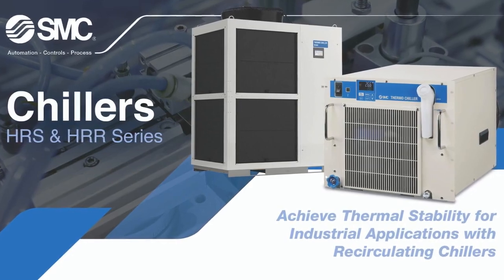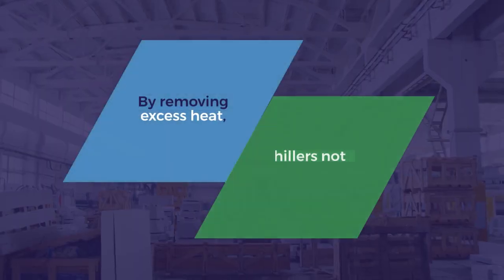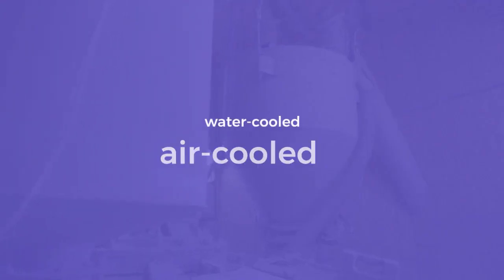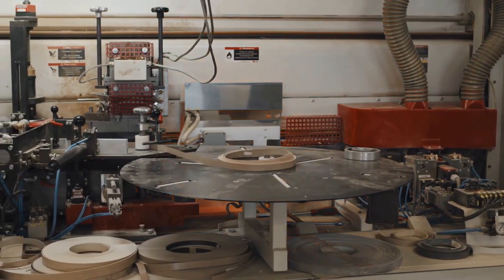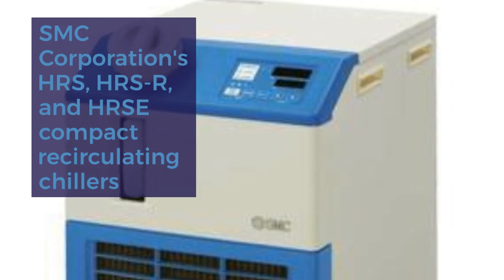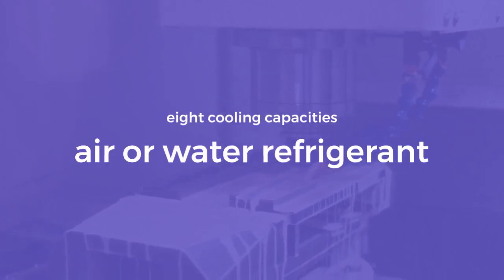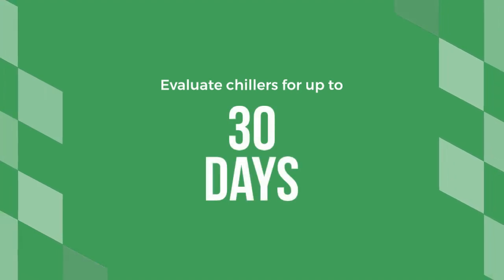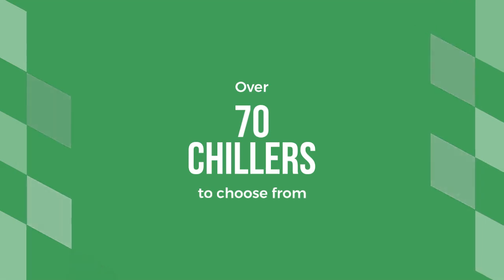📽️ Discover the Power of Industrial Chillers: Insights from SMC Corporation’s HRS and HRR Series📽️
Welcome to our latest video where we explore the world of industrial chillers, focusing on the advanced HRS and HRR Series from SMC Corporation. In this video, we break down the key benefits, types, and real-world applications of these cutting-edge chillers, designed to keep your processes running smoothly and efficiently.

🔍 What You’ll Learn:
- The critical role of chillers in various industrial sectors
- How water-cooled and air-cooled chillers operate
- The standout features of SMC’s HRS and HRR Series

💡 Why Watch?
- Understand the importance of precise temperature control in industrial applications
- See how SMC’s chillers can enhance your operations
- Learn about our exclusive 30-day trial program to evaluate the perfect chiller for your needs

Whether you're an engineer, process manager, or just curious about industrial cooling solutions, this video is packed with valuable insights and practical information.

📞 Inspired to take your facility to the next level?

Don't forget to like this video, subscribe to our channel for more exciting content, and hit that notification bell so you never miss an update on the latest trends in automation and technology!